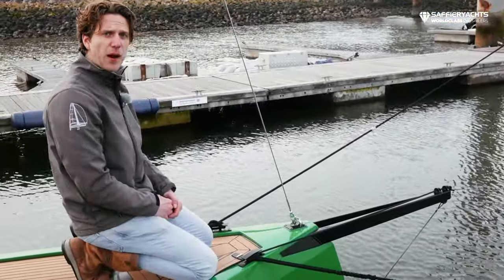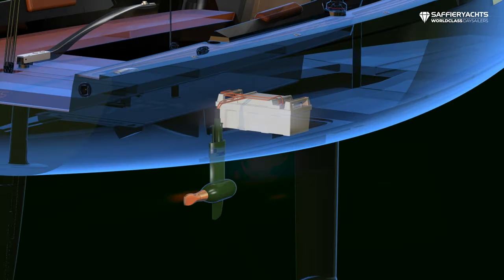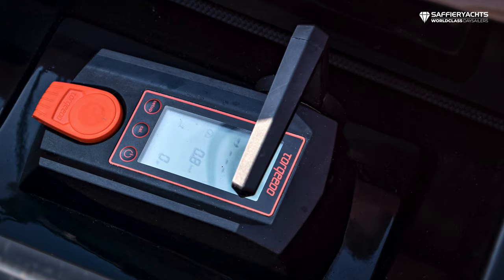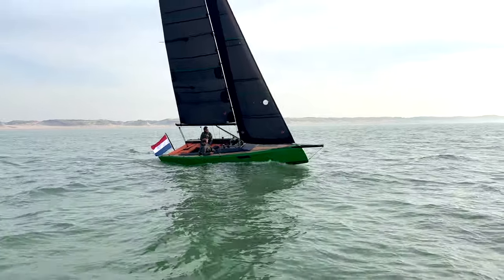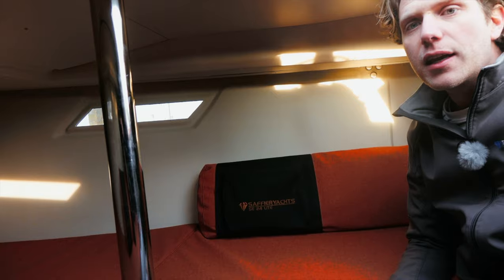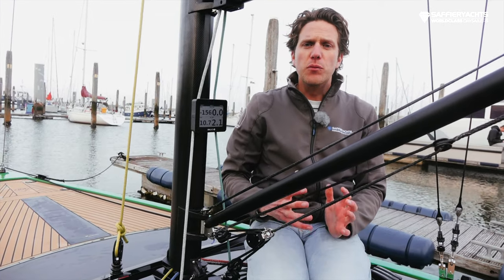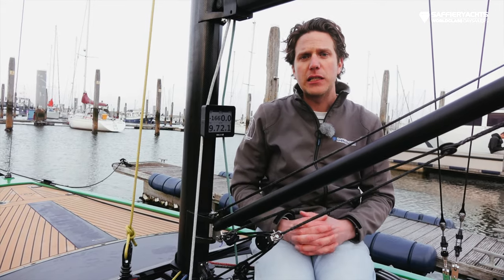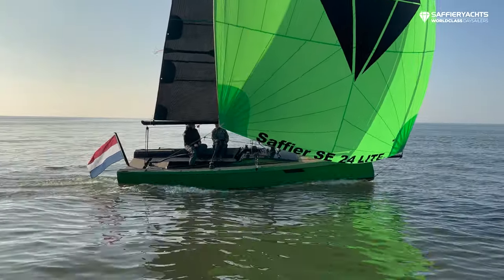The Saffier Se 24 Lite explained by Kay Heemskerk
A sailing yacht which is in full content with the environment of today. An electric propulsion system which is charged 24/7 by the integrated solar panels. A sailing yacht which can be rigged up or down in a blink of an eye. Easily transportable and can be launched off a trailer or hoisted out of the water by a single hoist lifting point.